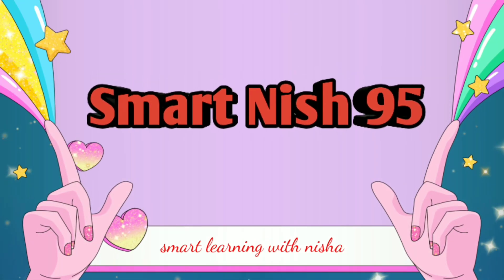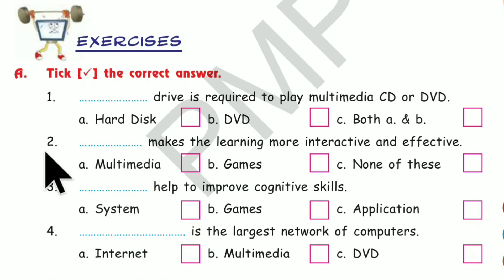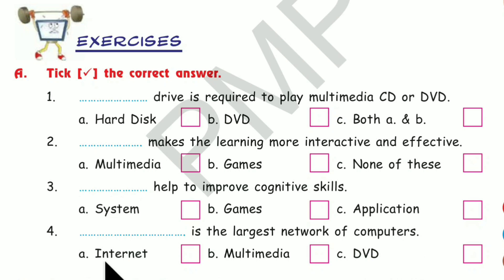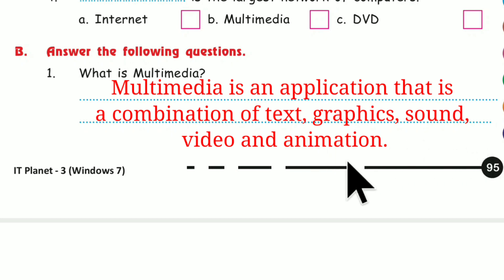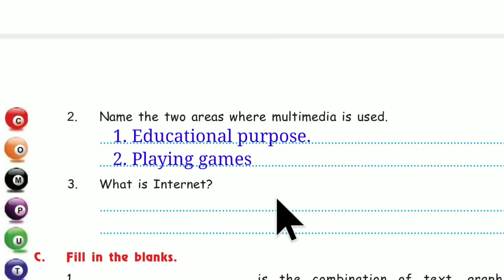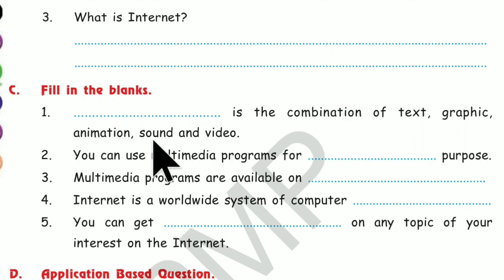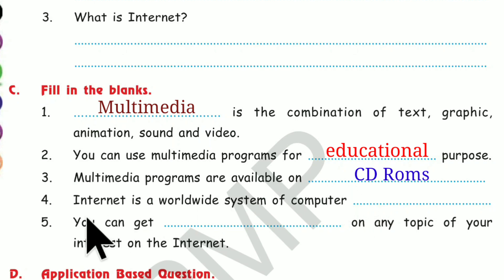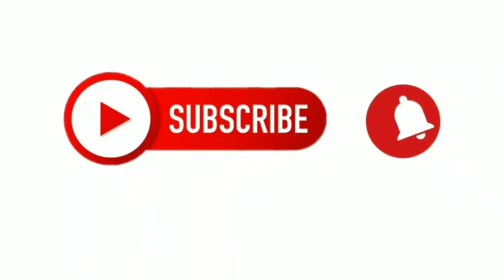Computer Q&A/class 3 Chapter10/All solved exercises of L-10 Multimedia and internet/Army school book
Hi 👋 viewers,

In this video I am doing the back exercises of Computer science class 3 lesson 10 Multimedia and internet.  All the exercises are solved.

 Army public school book, NCERT Syllabus.

computer science book NCERT Syllabus.

IT Planet Army Edition class 3

Used Redminote7pro mobile to
 make the video.